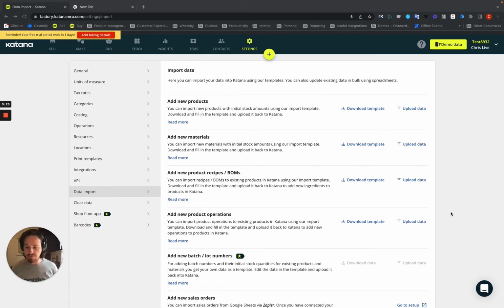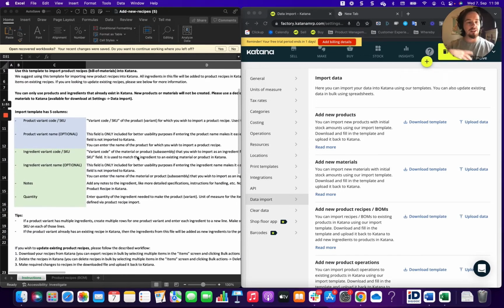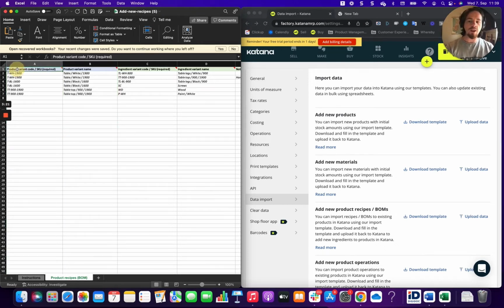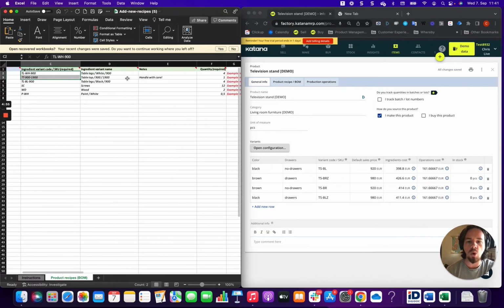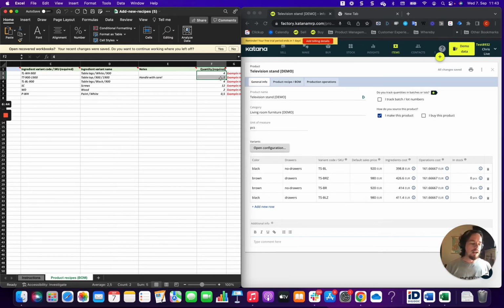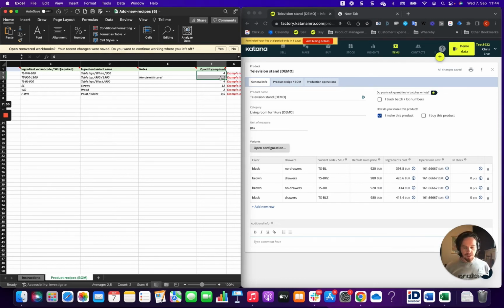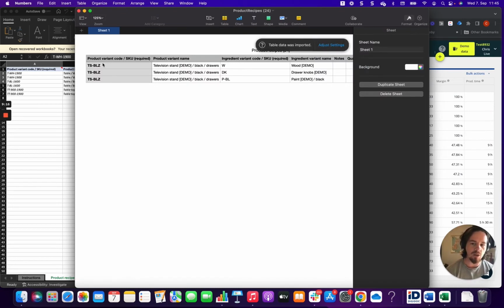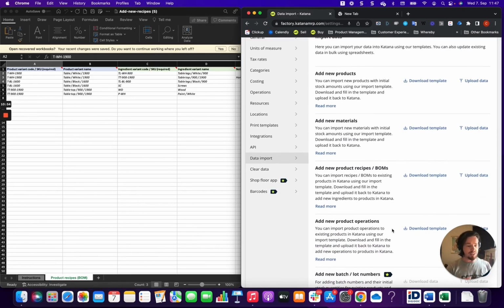Importing: Add New Product Recipes / BOMs (Episode 64) | Katana Cloud Inventory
Learn about how to add new product recipes / BOMs to Katana via importing.